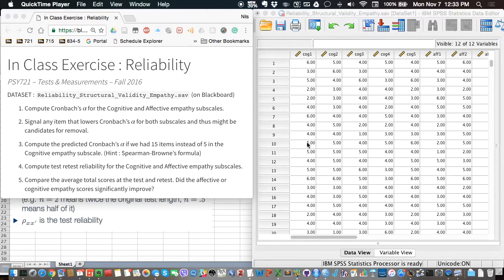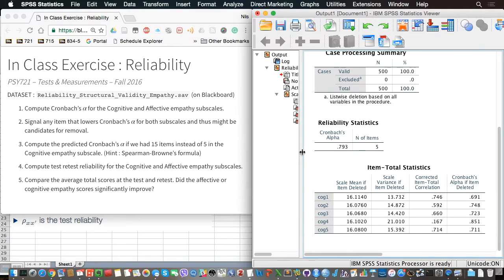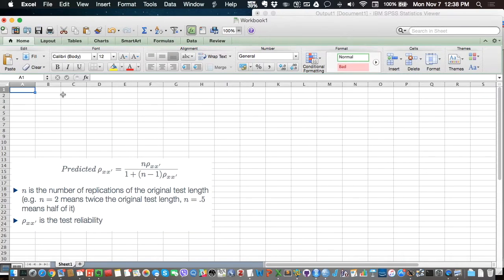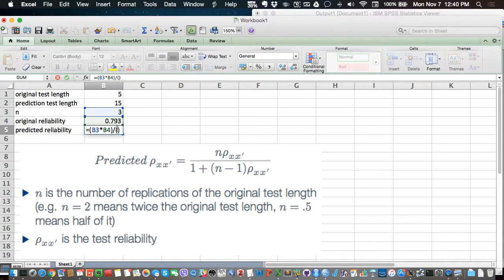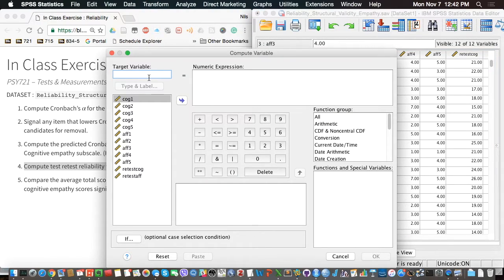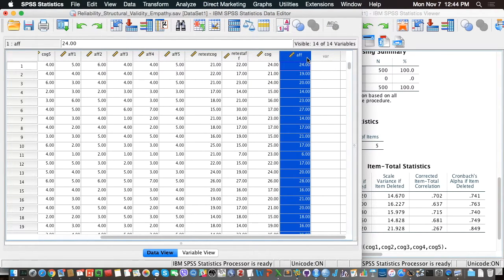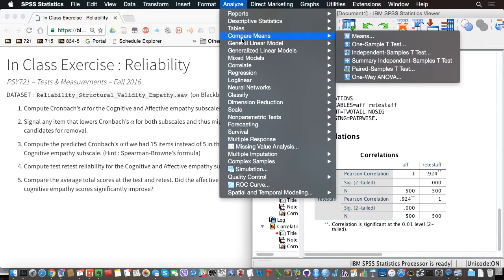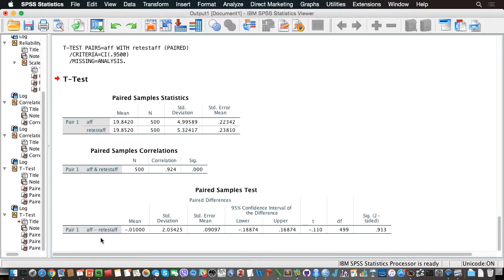Reliability Analysis in SPSS